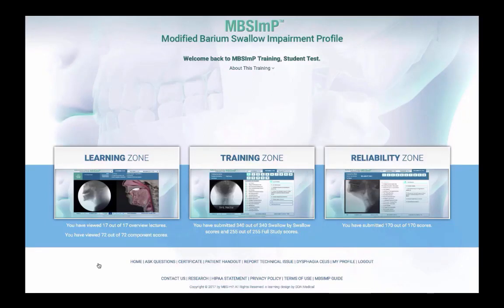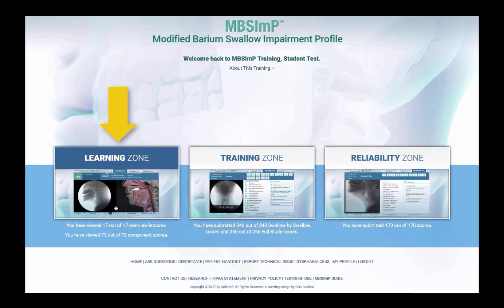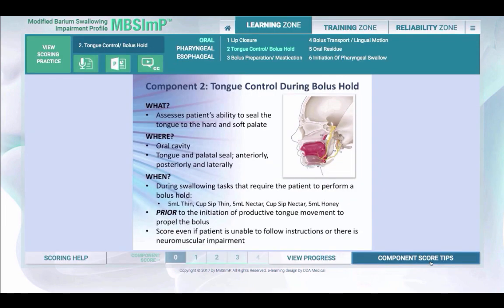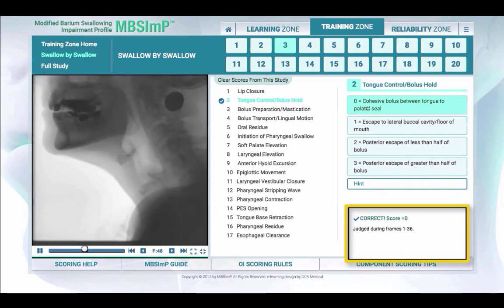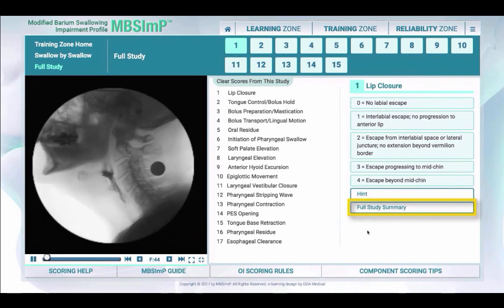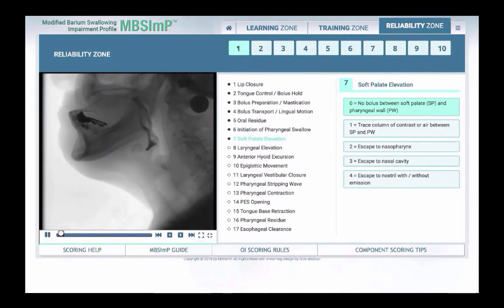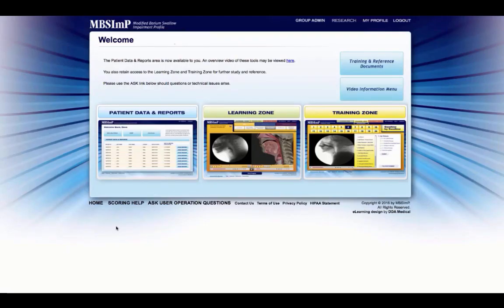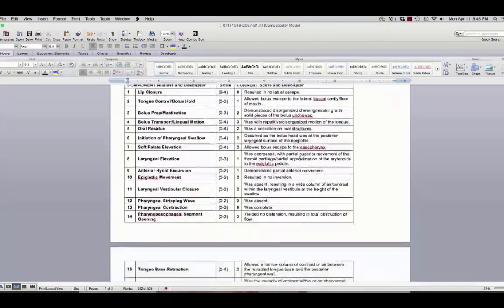Preview of the MBSImP Standardized Clinical Training and Reliability Testing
The Modified Barium Swallow Impairment Profile provides a standardized protocol to interpret and communicate swallowing impairment in a manner that is specific, consistent, accurate and objective.